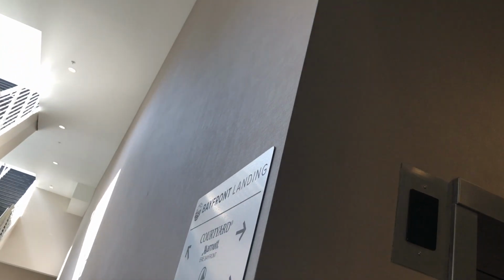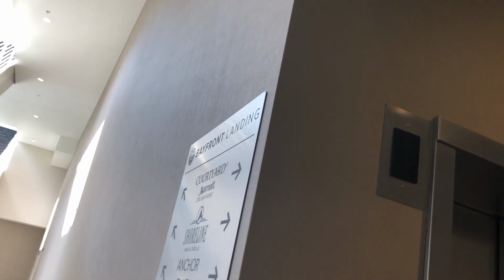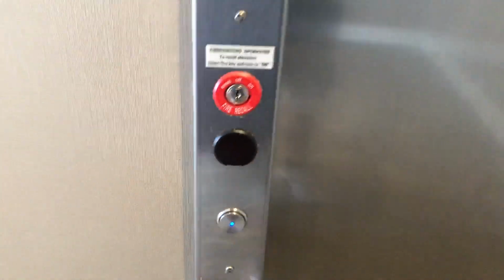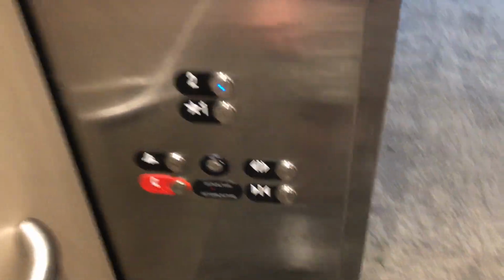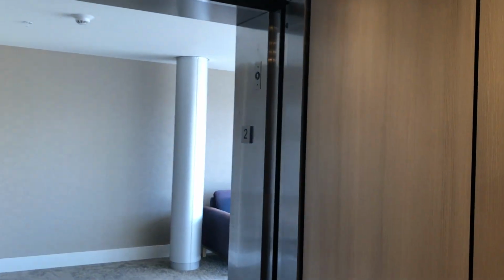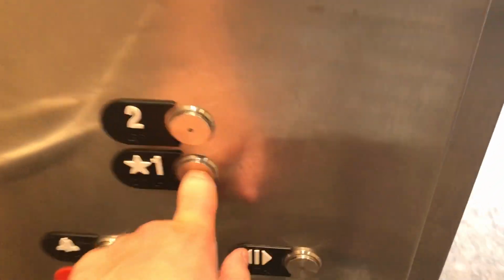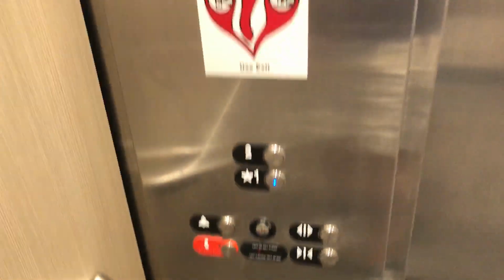Otis HydroFit 4512 elevator - Bayfront Landing (Courtyard) - Erie, PA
Recorded 10/02/2021
This is a basic HydroFit that goes from the convention center level to the 2nd floor of the Courtyard | Marriott. This is owned and was installed for when the Courtyard was built.
Installed 2015

ELEVATOR INFO:
Type: Passenger
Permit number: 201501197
State equipment number: 005
Elevator maintenance company: Otis
Elevator inspection company: Commercial Technical Services